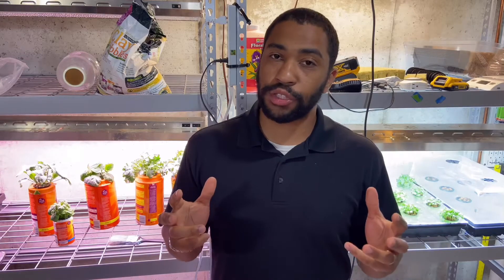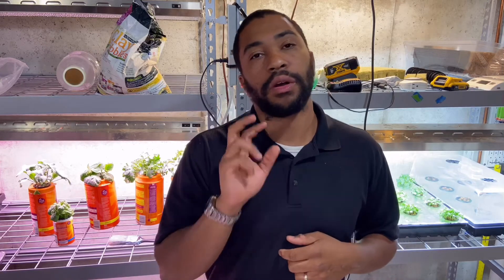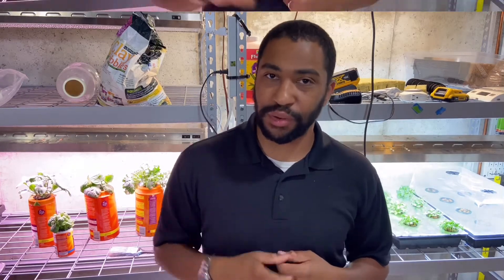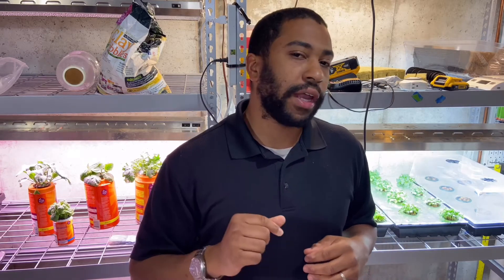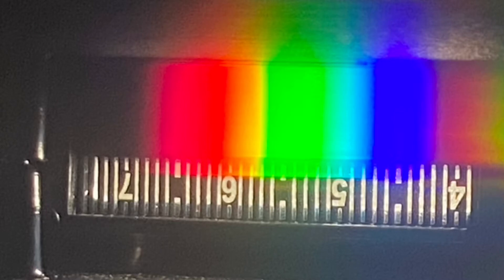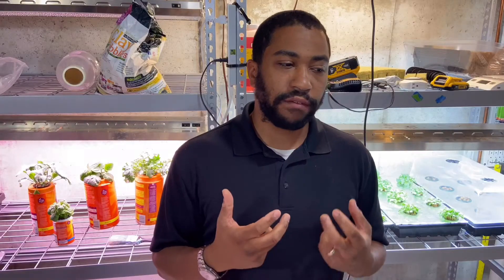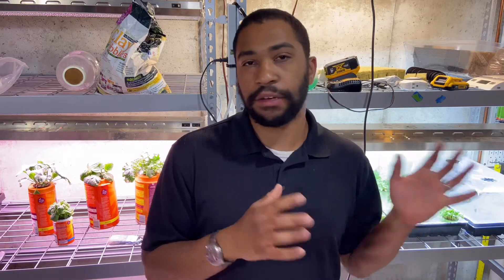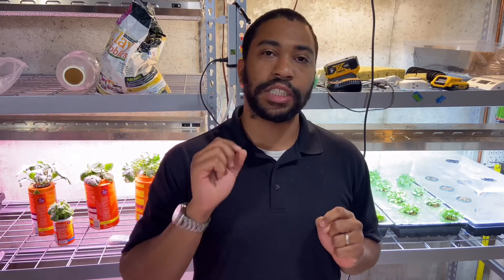Grow lights: Fluorescent vs LED(2020)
Today I talk to you about the huge difference between Fluorescent lights and LED.

Grow lights were the most difficult part to learn when I started hydroponics.

There is a lot of conflicting advice out there and I want to help those who are searching for the right answers.

Grow lights
Budget Grow light
Grow light I use: 100W is true 100W
High end Grow light